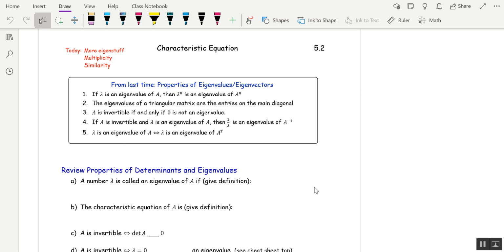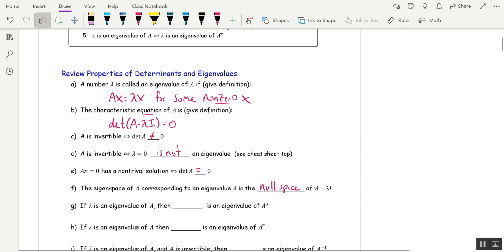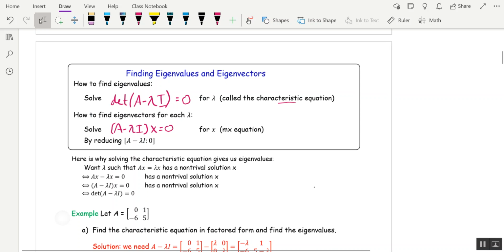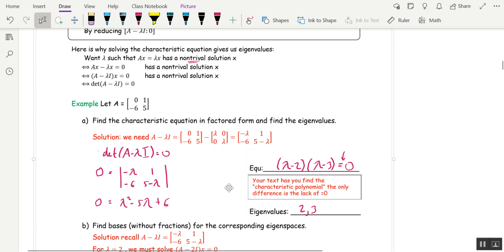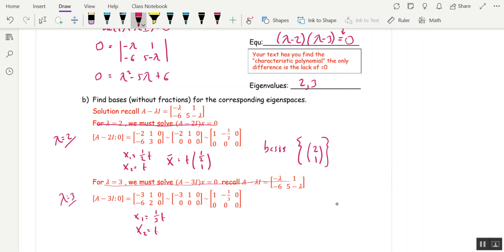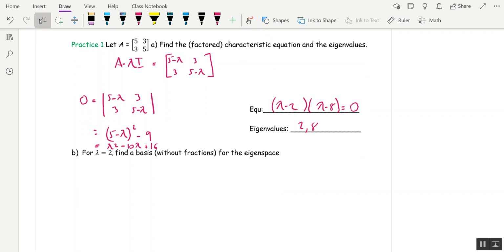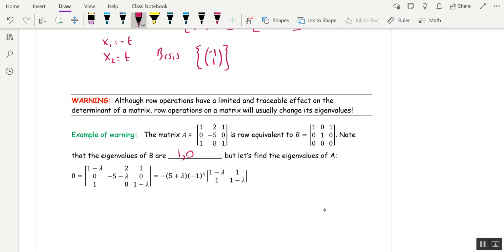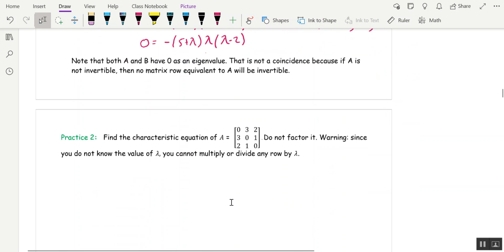Math 3A Section 5.2 Part 1